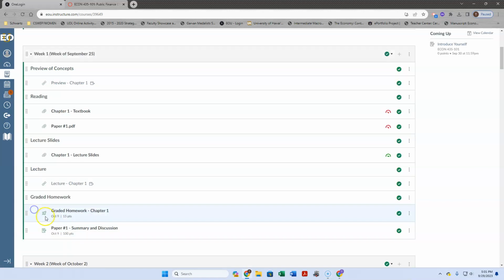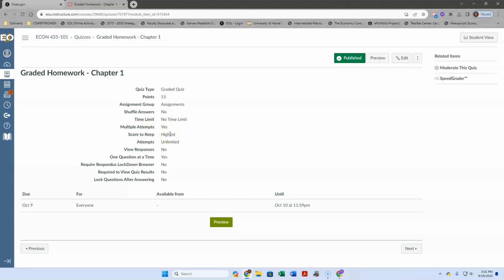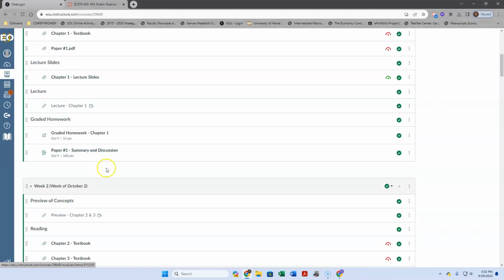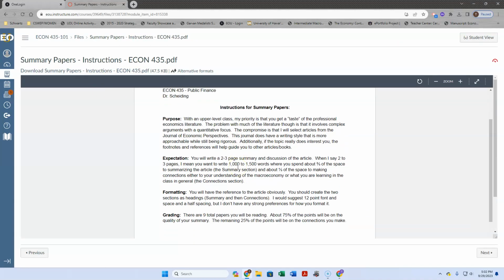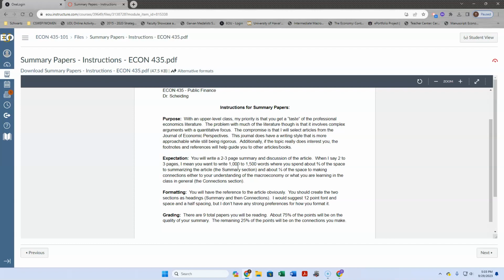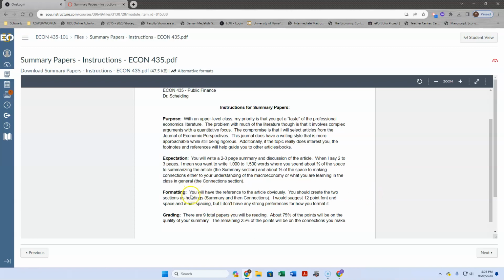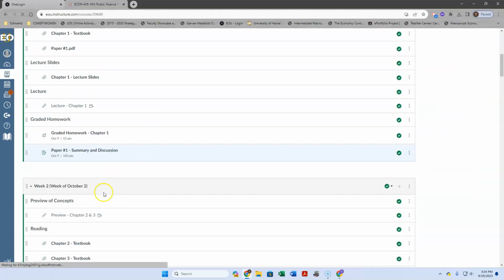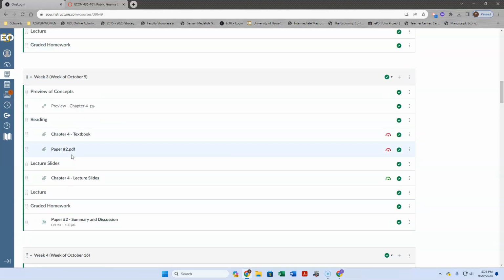ECON435_PaperHomeworkDiscussion_Scheiding_FA23